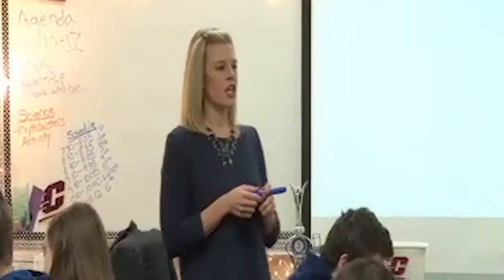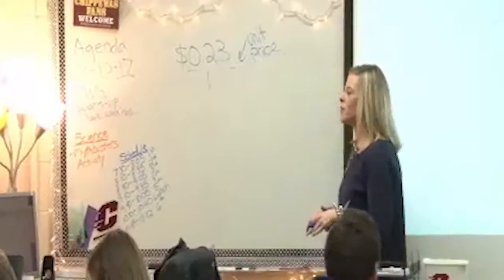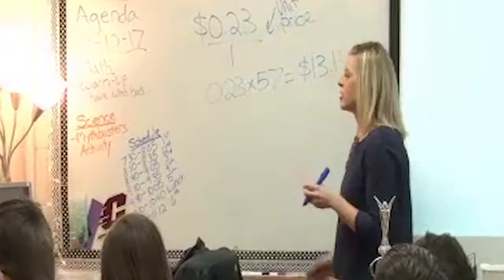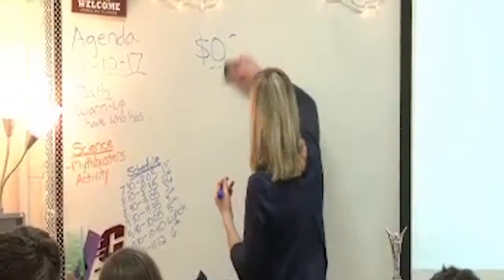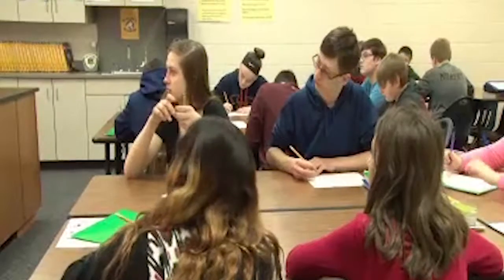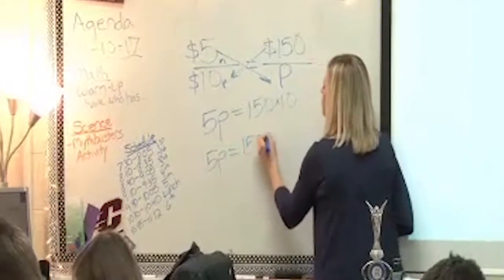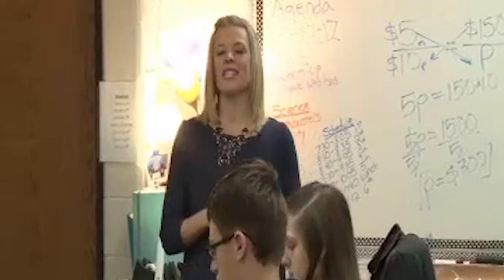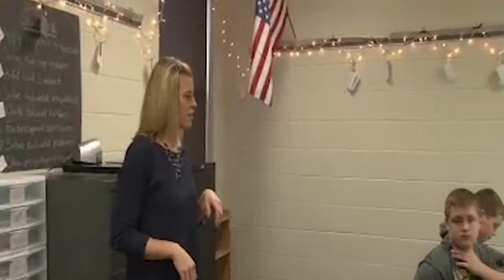"How to" FIM in Michigan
FIM helps to break down the Common Core curriculum in a way that teachers can work with students standard by standard to make sure every student learns what they need to learn.